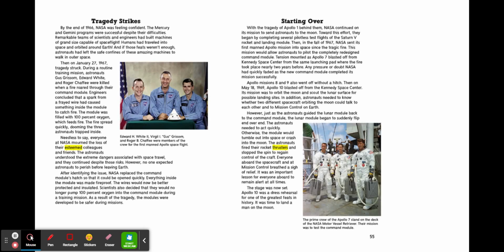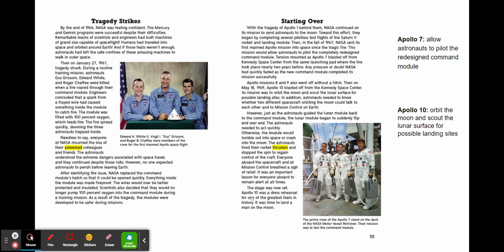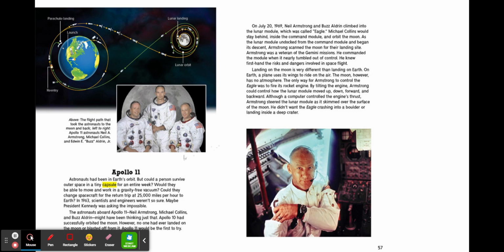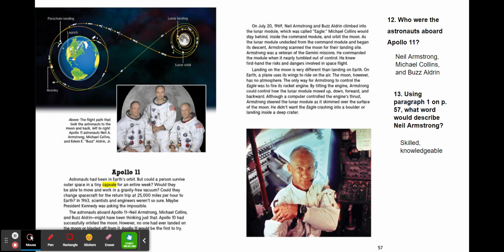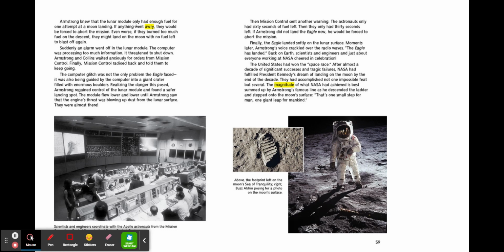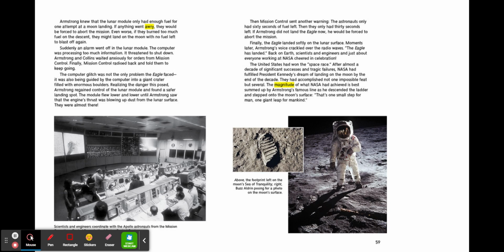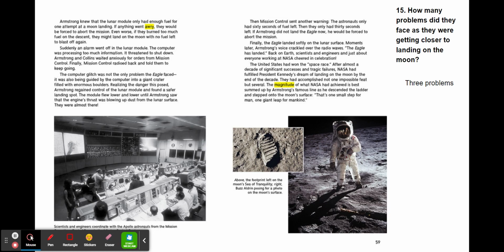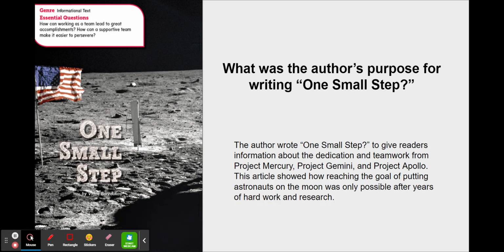One Small Step